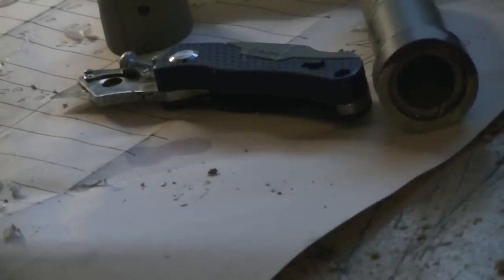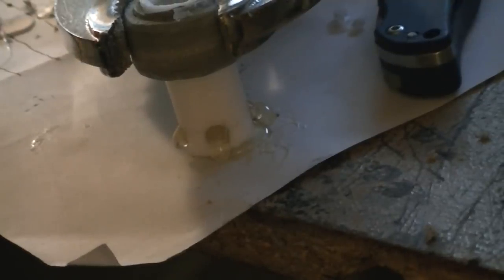How to: build a fully automatic PVC paintball gun - part 4: plug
The white part on the plug needs to be about the same length as a paint ball. The rest of the plug is just there to hold it snuffly in the outer shell (1" pipe) - so that can be as long as you want, but i would make it about 1" long.

Background music was all downloaded from audionautiX (link below).